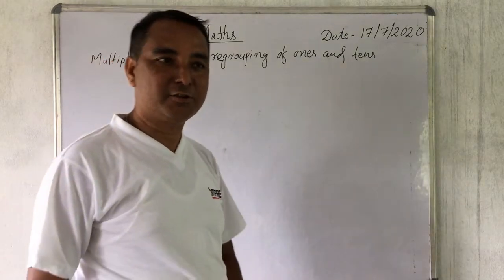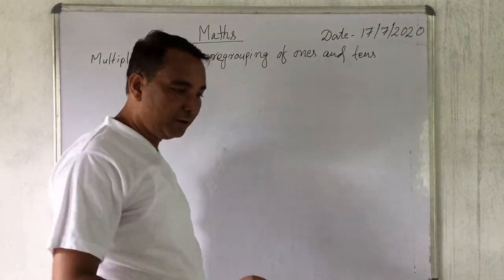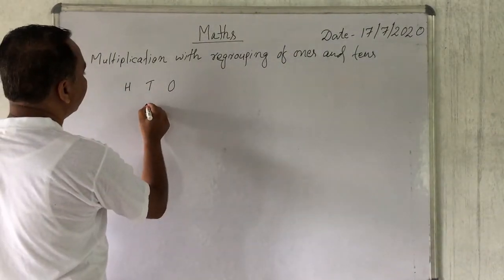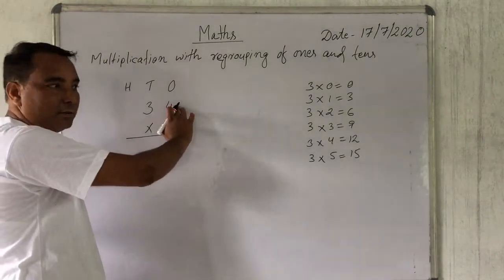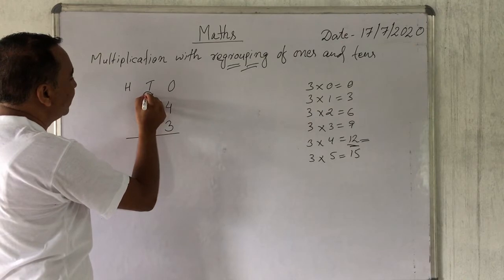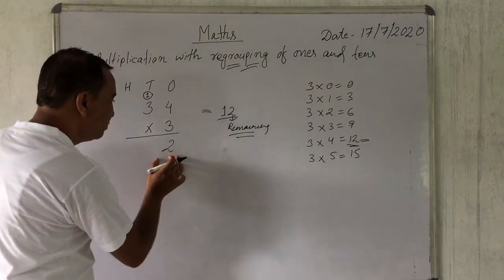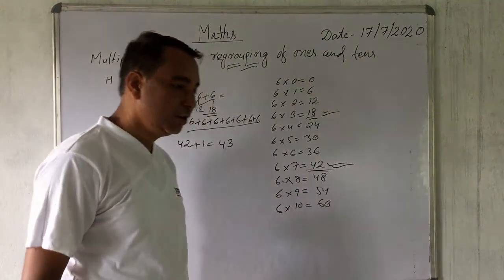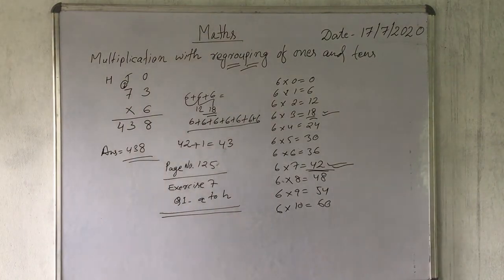ONLINE LEARNING 60 - CLASS II (MATHS)